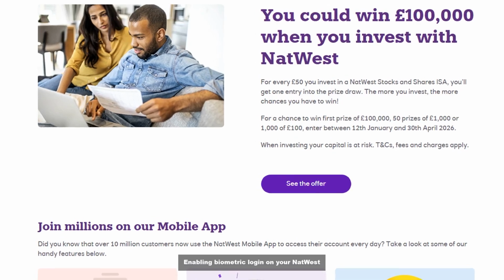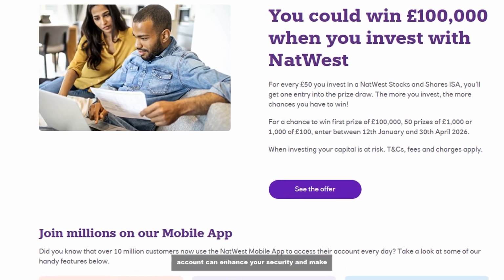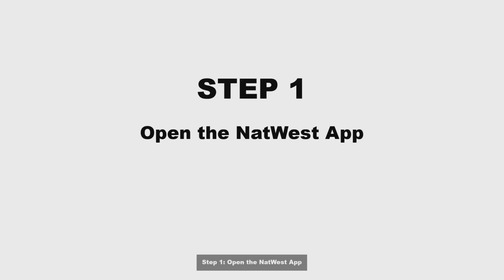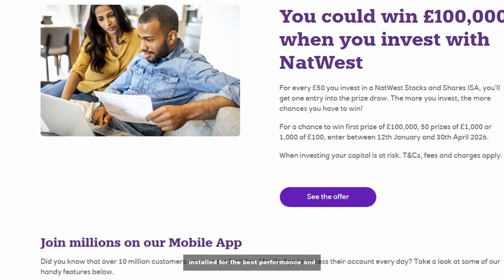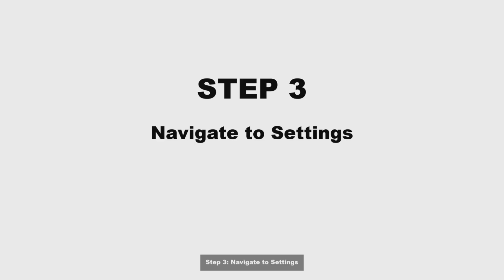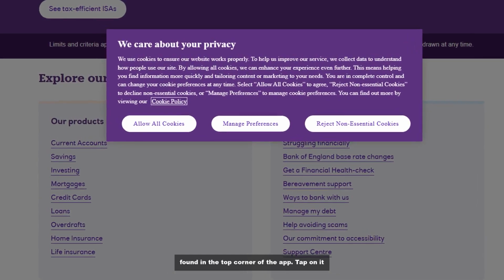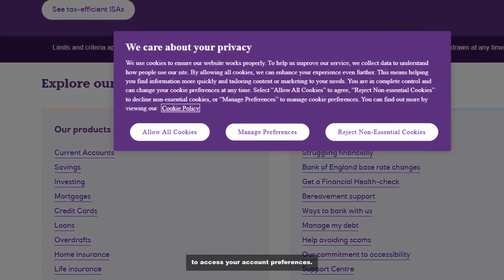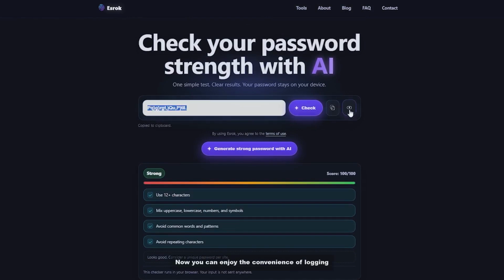How To Enable Biometric Login On NatWest 2026 (QUICK FIX)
In this video, we show you how to enable biometric login on NatWest in 2026 with a quick fix. If you're looking for a secure and convenient way to access your banking app, this guide is for you.